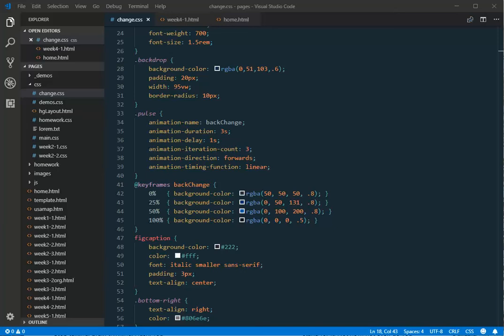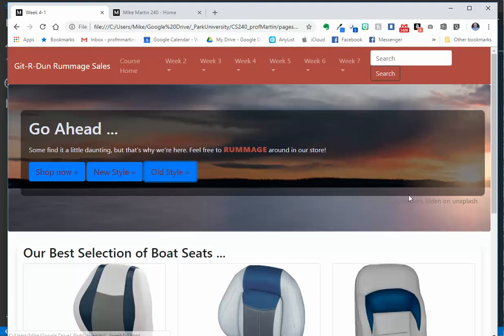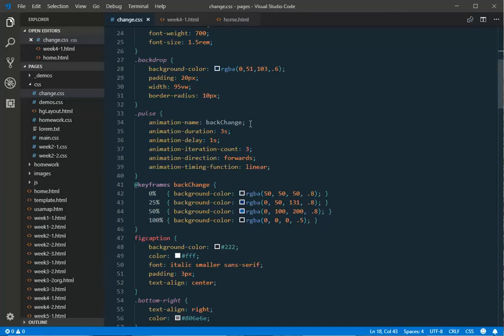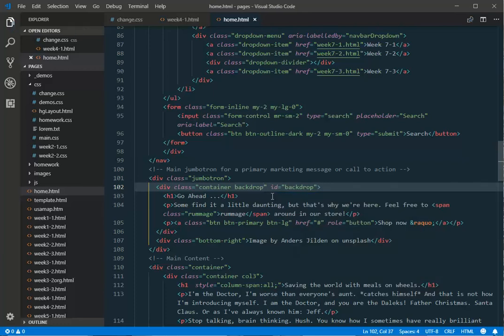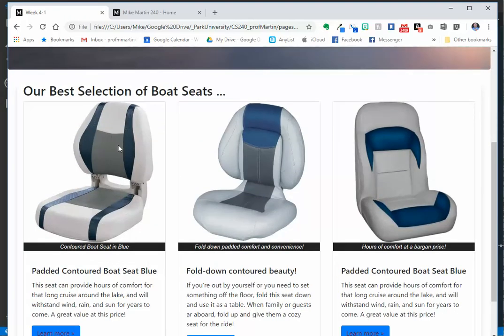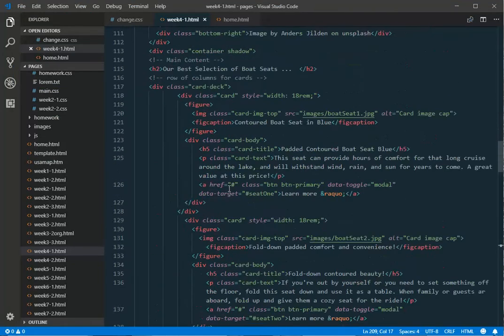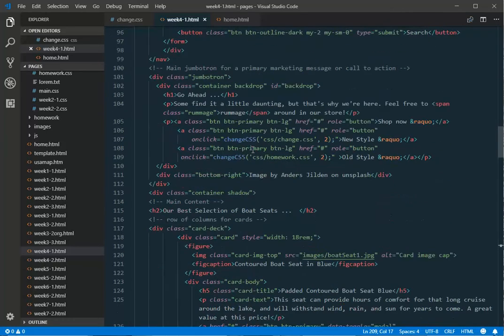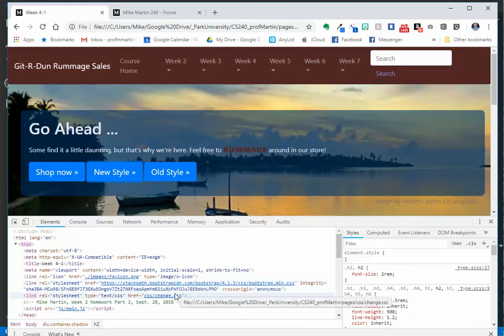wk4Homework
A look at the homework requirements for week 4 Unit 4, using JS to change styles. One possible solution